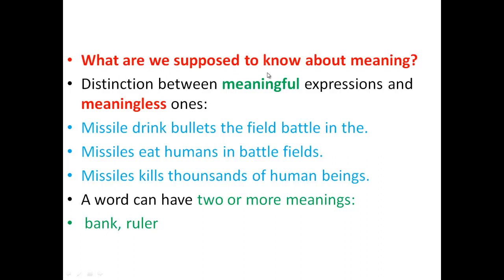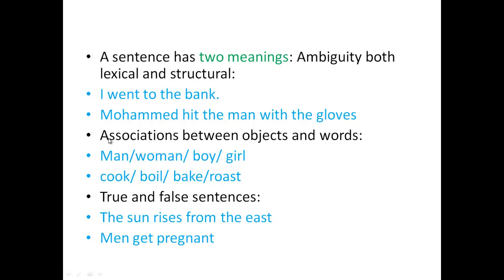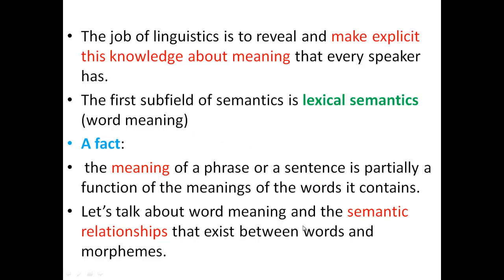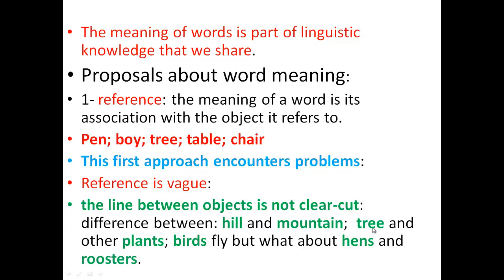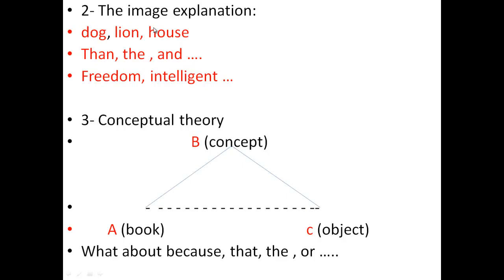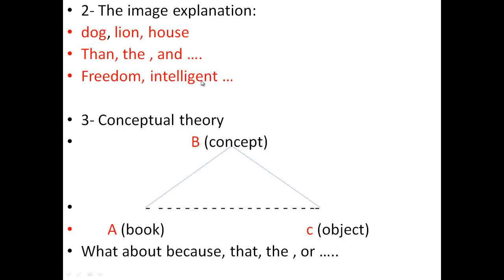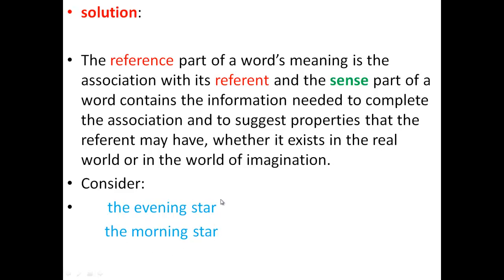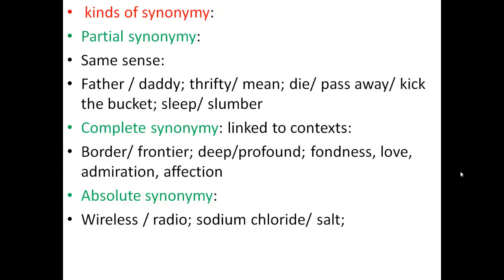Introduction to Linguistics - Semantics - P1